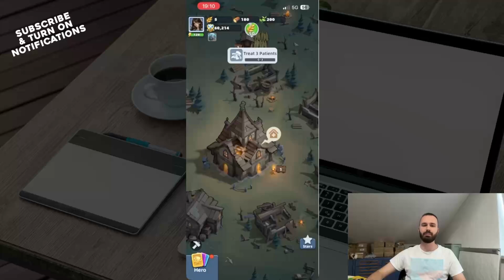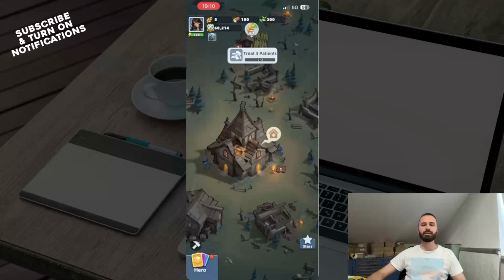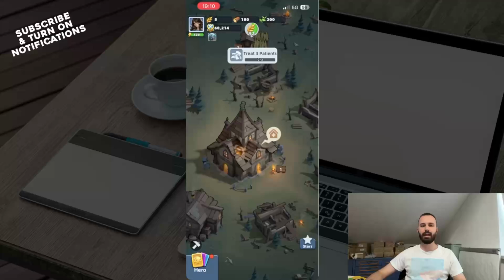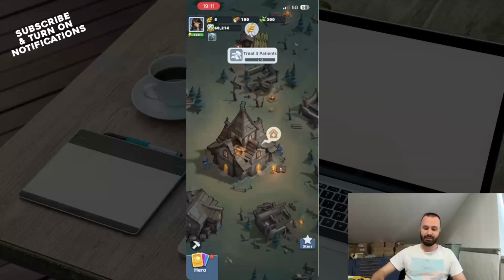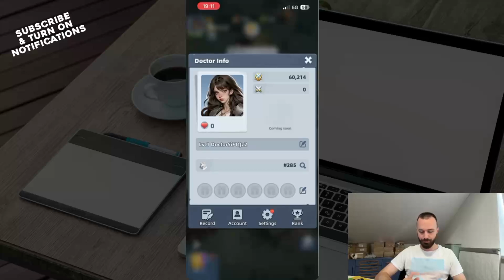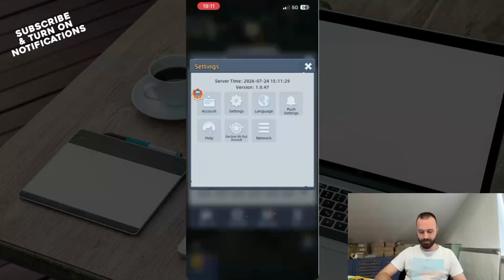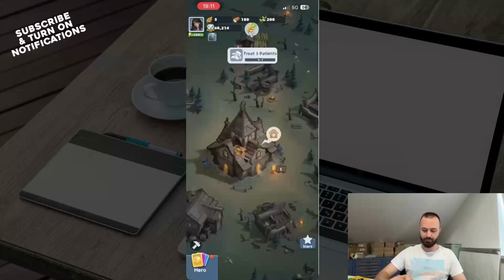How To Fix Last Asylum Plague Game Crashing Problem (Quick Tutorial)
In this video I will show you How To Fix Last Asylum Plague Game Crashing Problem. It would be good if you watch the video until the end so that you don't miss important steps.